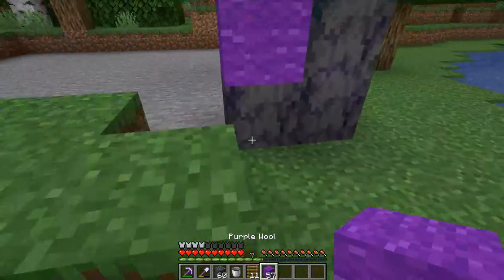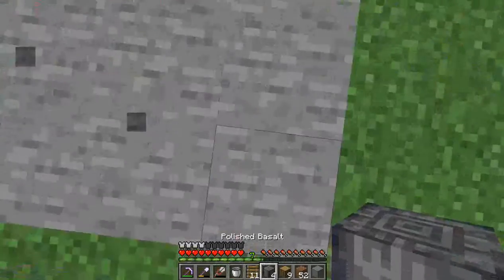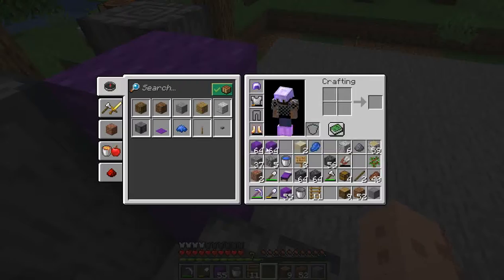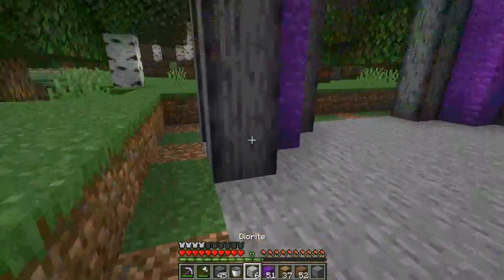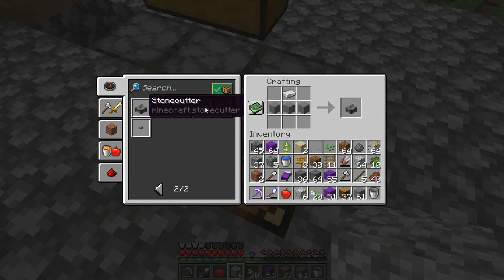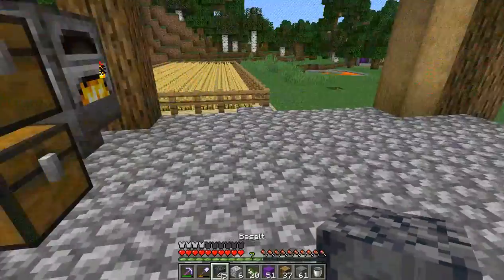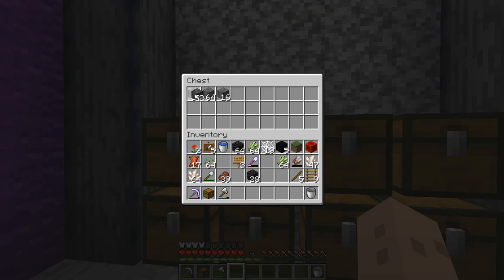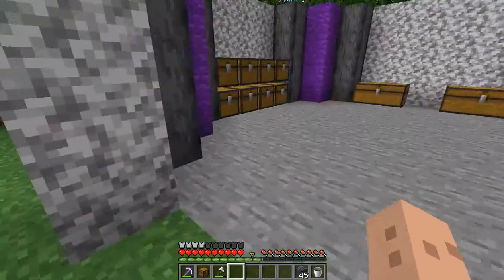Matt Plays Minecraft in the Box episode 1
It's like a self enforced captive Minecraft.  We get more world as we finish projects.